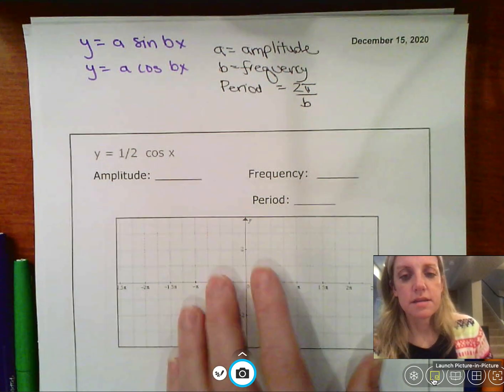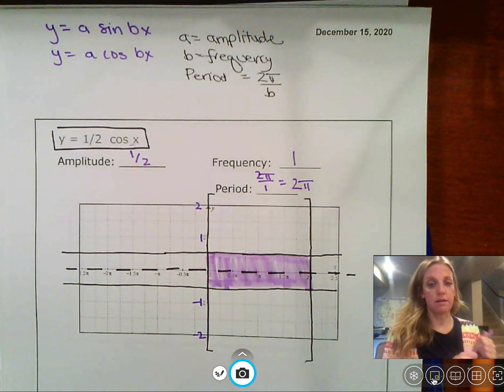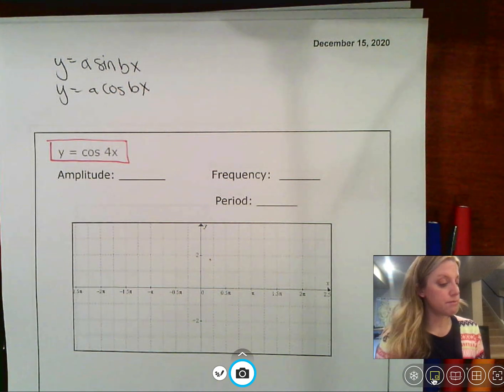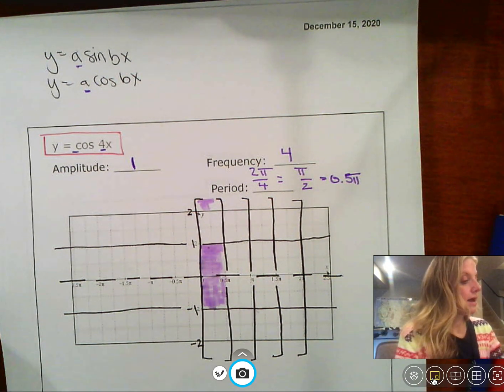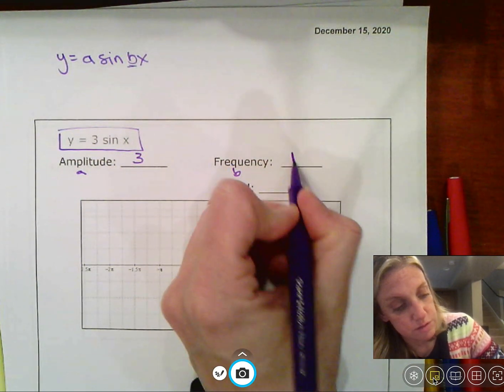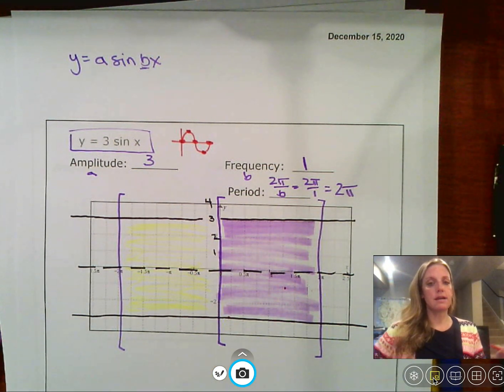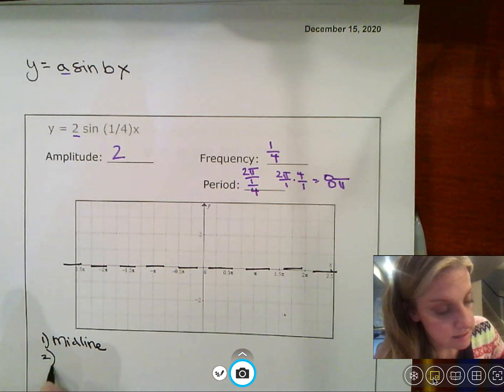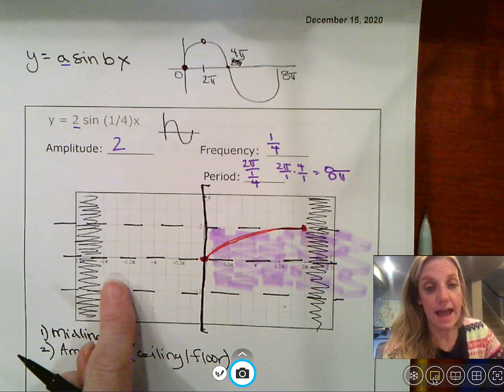Section 7.8 Graphing Trig Functions Video #2